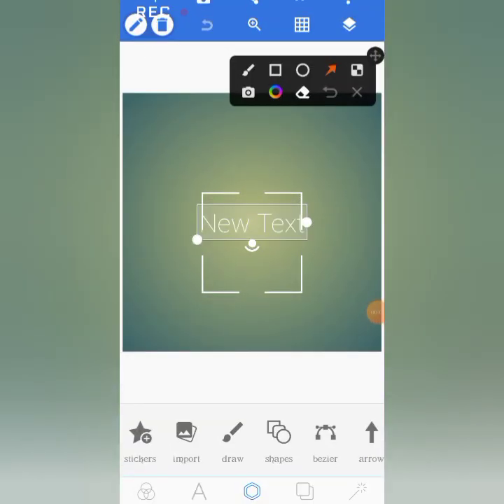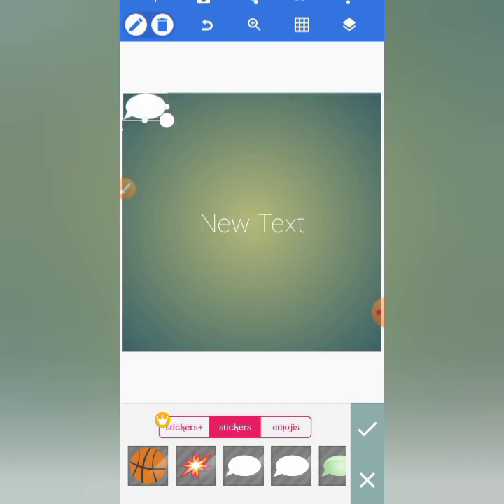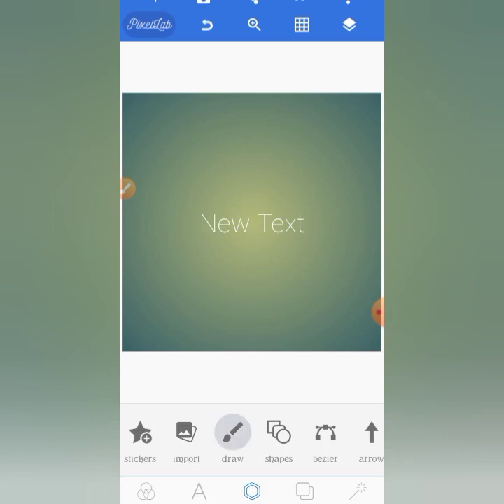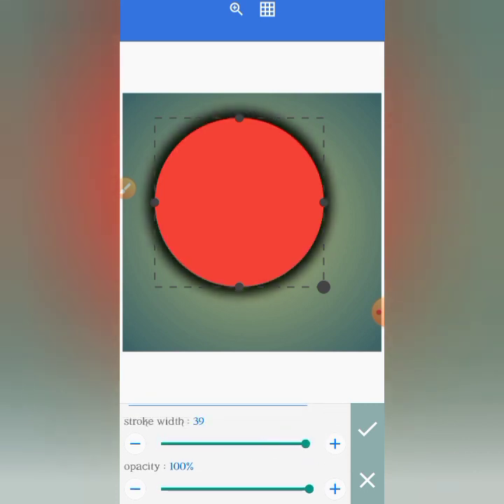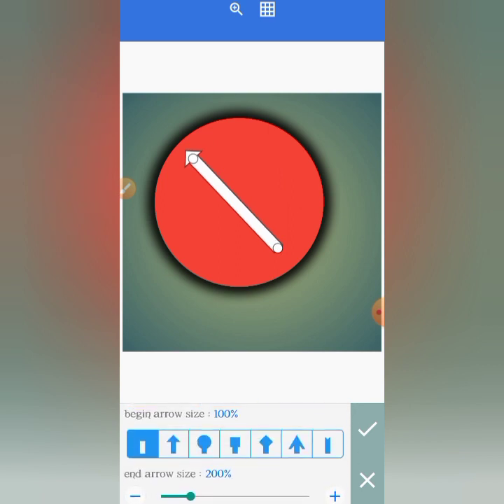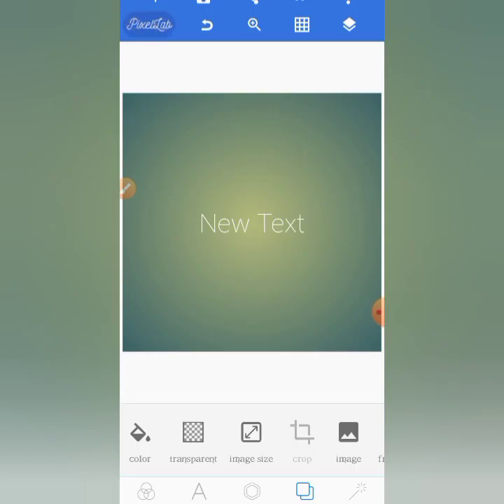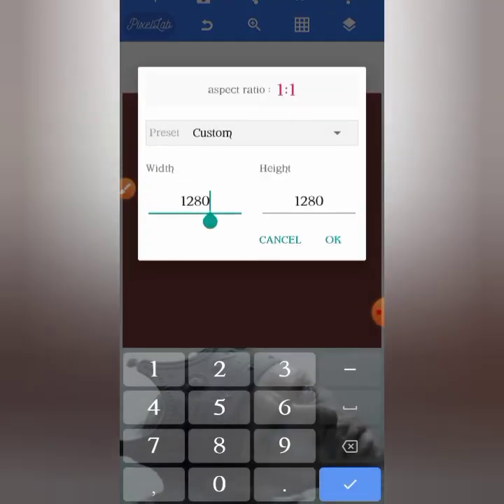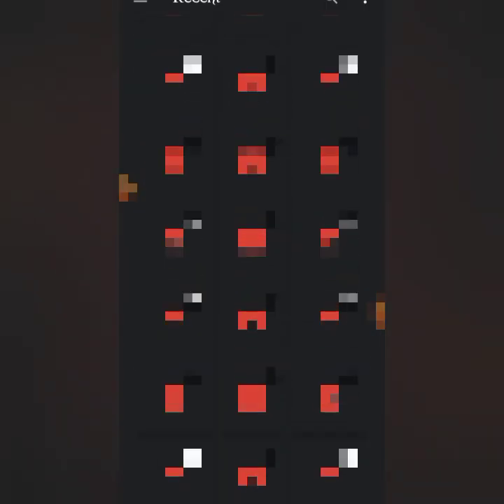Tools In Pixellab || for beginners pt2 || How to use the Insert & Background tool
ln this video I want to show you how to use the Insert & Background tools on pixellab.

pixellab collage tutorials
pixellab best font
pixellab text on pictures
pixellab collage tutorial
how to remove background from image on pixellab
template pixellab
pixellab cara menambahkan tulisan dalil
تحميل برنامج pixellab للكمبيوتر
pixellab frame for instagram
pixellab collage
font pack pixellab
pixellab ios
how to make logo on pixellab
pixellab scrapbook
how to add fonts to pixellab
how to create 2d logo pixellab
pixellab font download
pixellab iphone
تحميل جميع انواع خطول برنامج pixellab للف
pixellab tutorial
pixellab youtube banner
my fonts pixellab
pixellab pc
how to download free pixellab for pc free
pixellab tutorials
make your own movie credit with pixellab and kinemaster
picsart and pixellab
pixellab make logo  how to remove background from image on pixellab